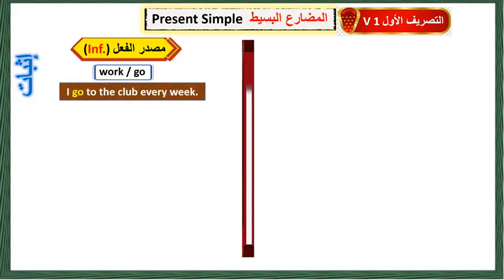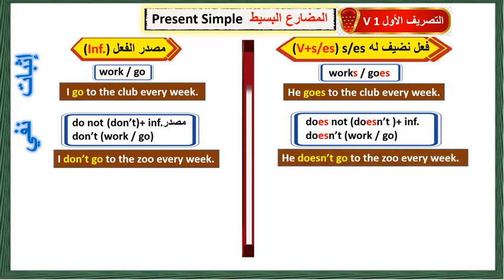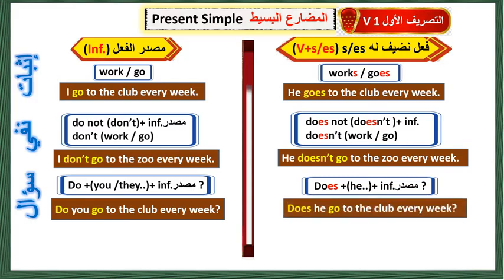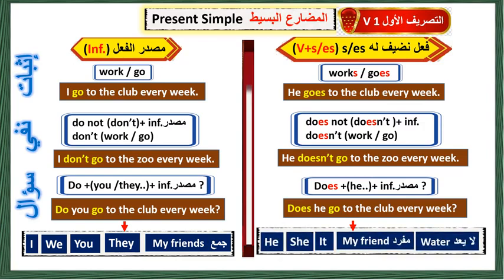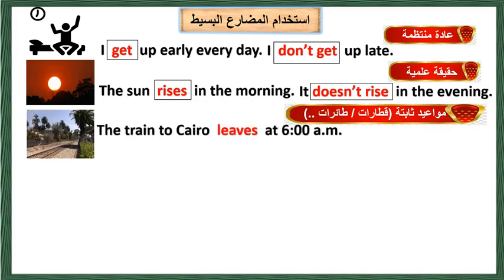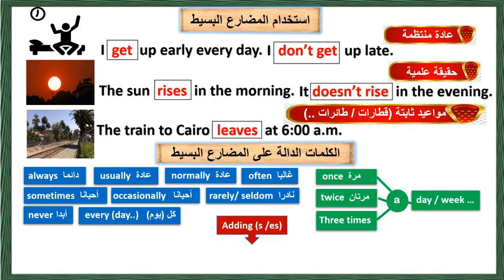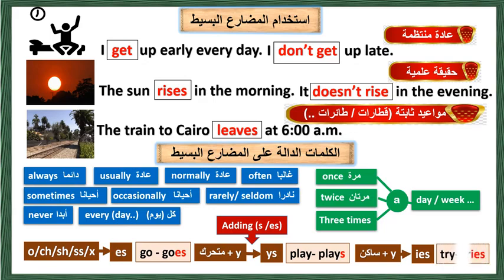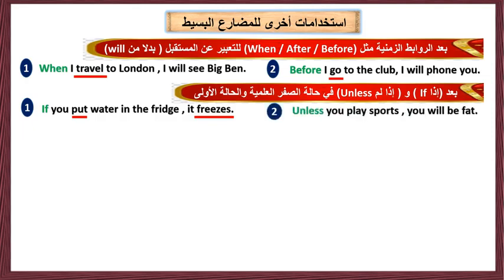The present simple زمن المضارع البسيط